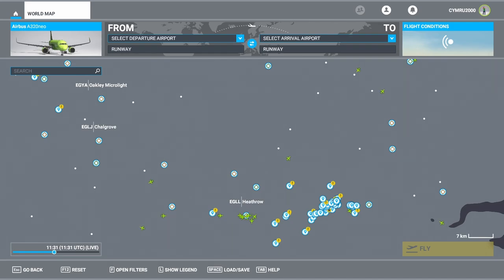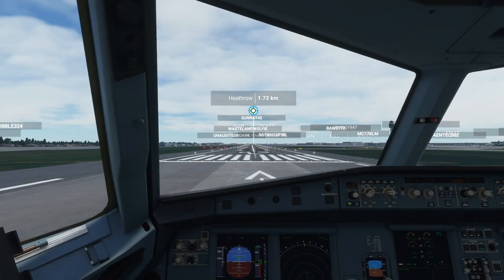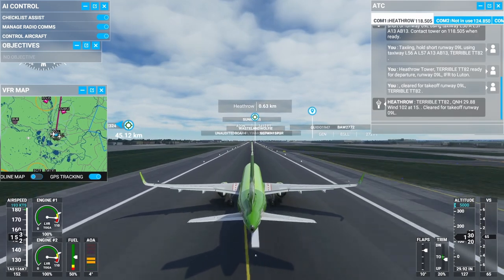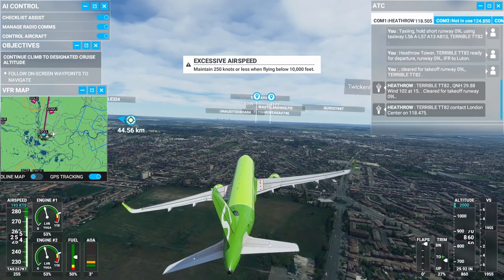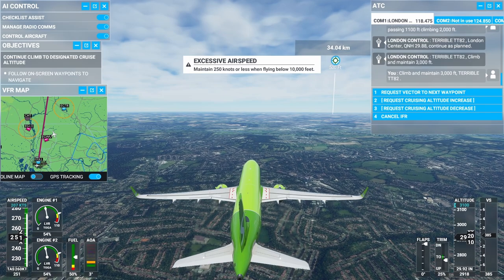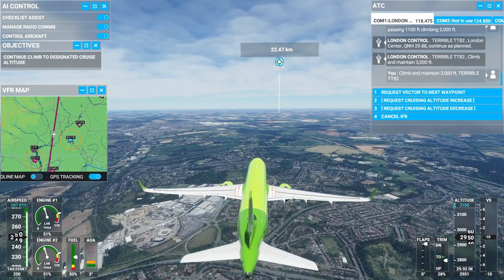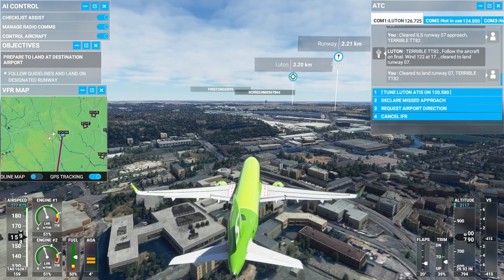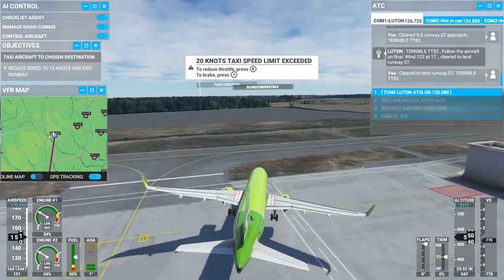The Flight Sim AI is really bad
Having turned on the AI Co-Pilot from time to time to taxi the plane I noticed that it made a lot of small mistakes.

So I decided on a challenge, with no input from me, can AI Co-Pilot fly from Heathrow to Luton and land successfully?

1.217K Views - Apr 19, 2023